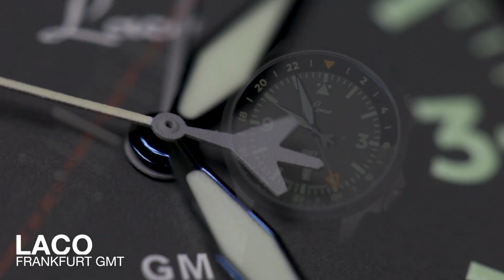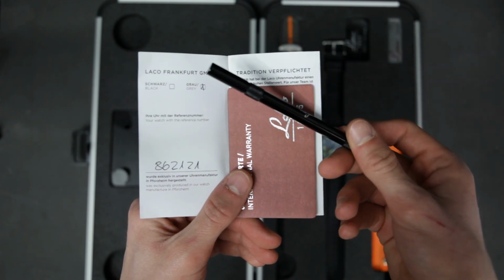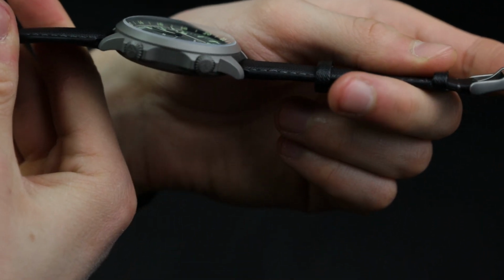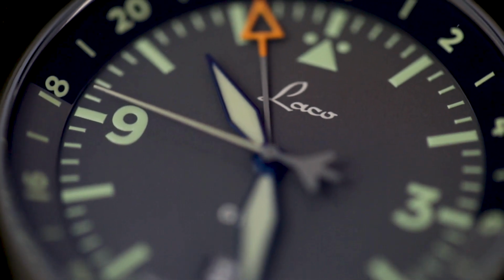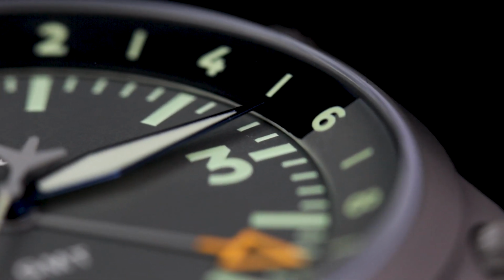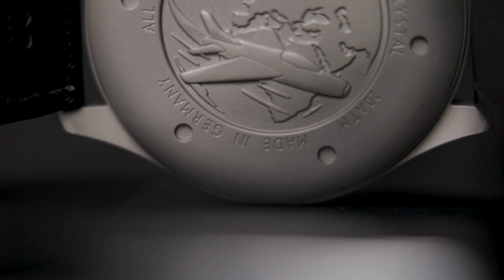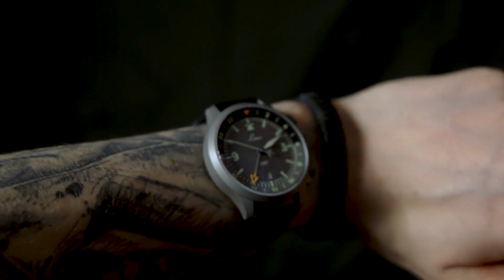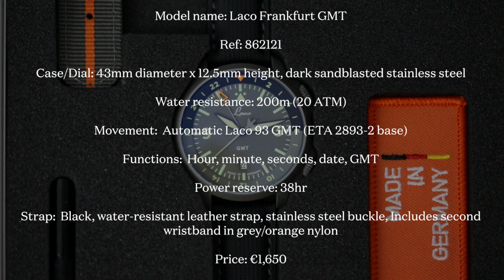Laco | Frankfurt GMT | Review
Laco is synonymous with tough, tool pilots’ watches that look like they’re built to survive a crash landing. Now, however, the German watchmaker is heading outside of their comfort zone with their first-ever travel-focused watch, the Frankfurt GMT. We get hands-on with this well-priced globetrotter and let you know our thoughts.

Hand model: Tom, wrist size 17cm